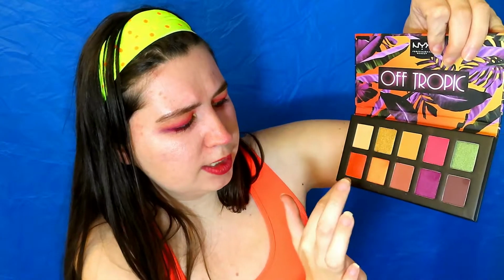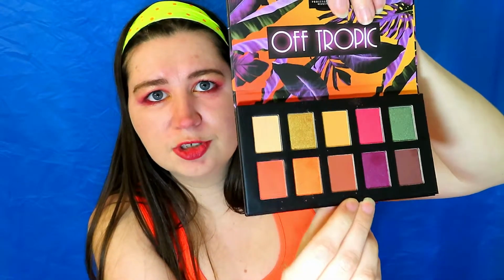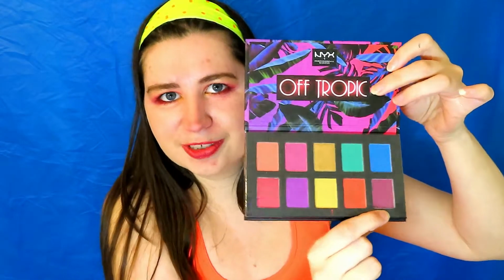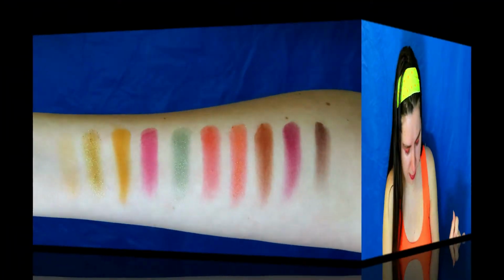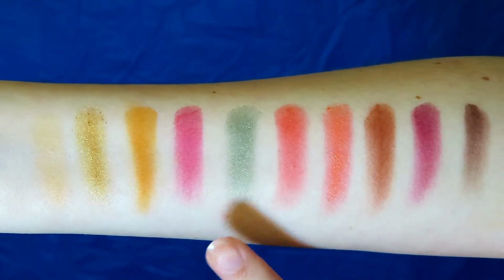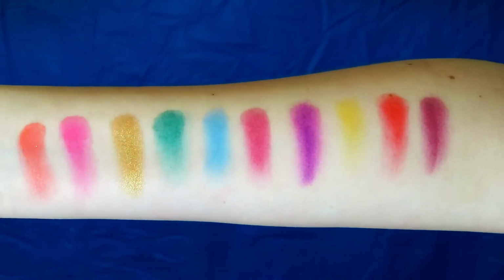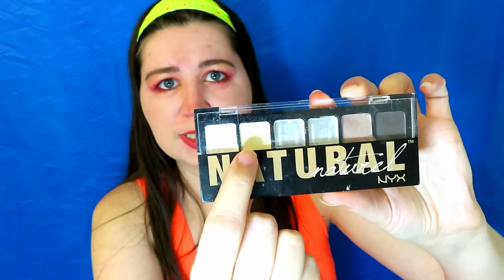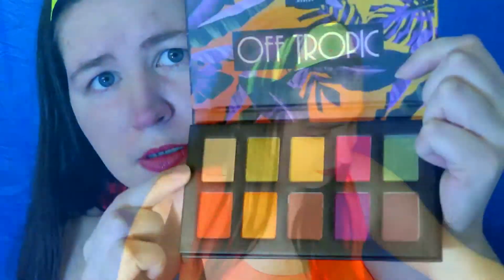Nyx Neon Summer Palettes | Off Tropic Review, Swatches, Tutorial | Jessica Simons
In this video, I give you an honest review of nyx off tropic eyeshadow palettes in shifting sands and hasta la vista, I also show swatches and give a mini tutorial of the nyx off tropic eyeshadow palette in shifting sands and hasta la vista